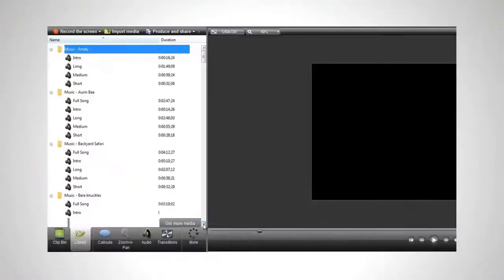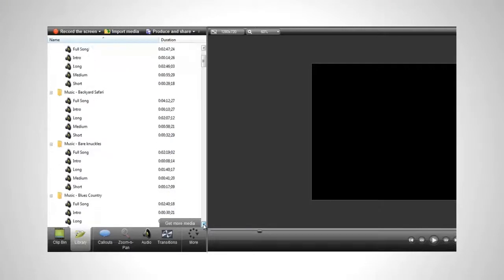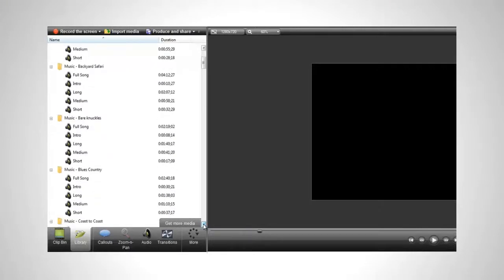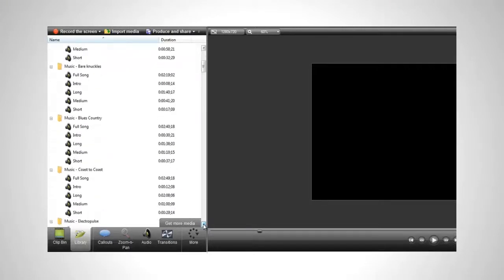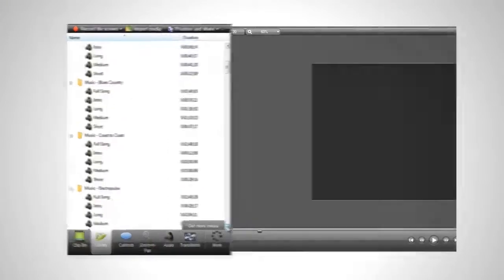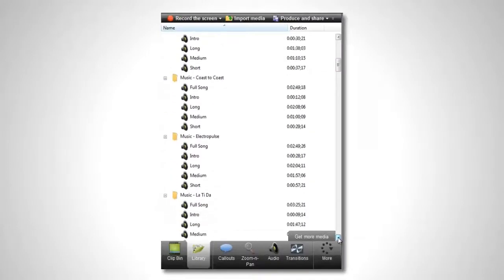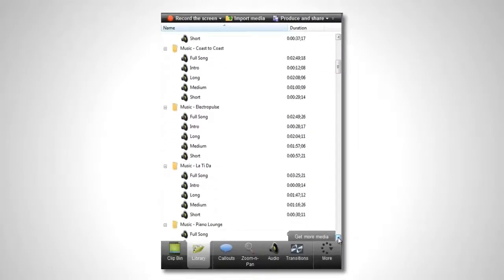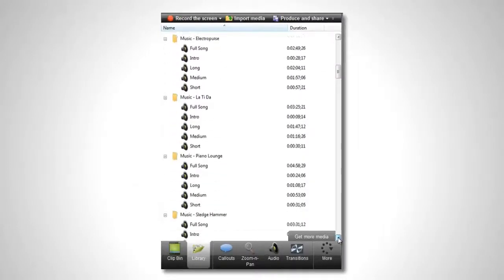Camtasia Studio 8 - New Media Library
Intrigue your audience by adding a variety of pre-installed music tracks, callouts, buttons, banners, and animated backgrounds to your videos with drag-and-drop ease. Camtasia Studio's wide selection of new callouts and media themes help your videos look more consistent and professional -- while you look like a design genius.